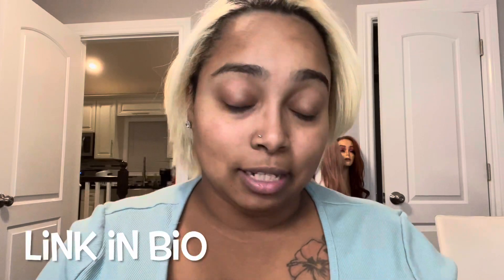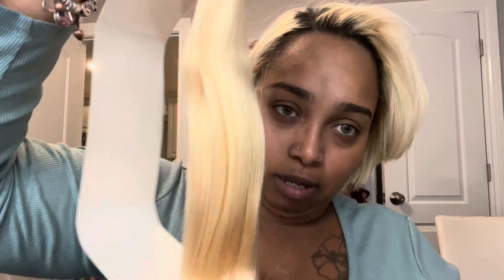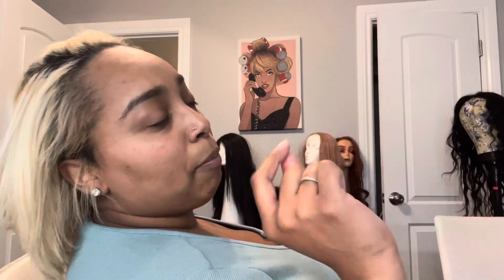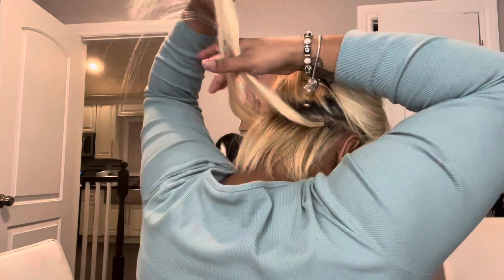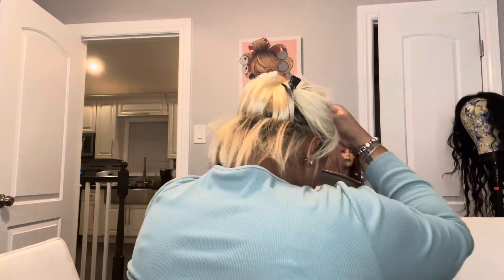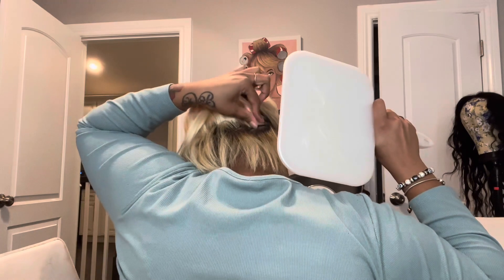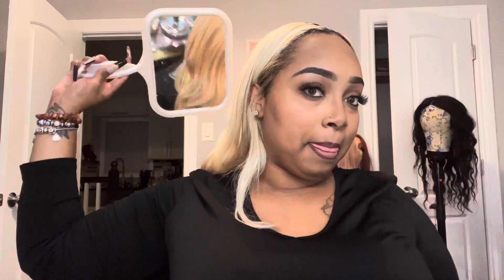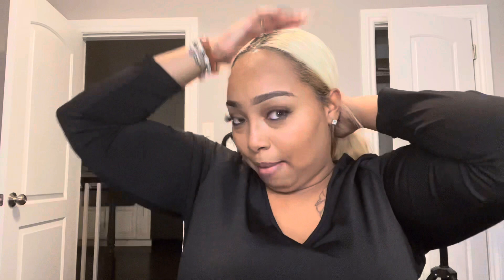DIY hair tape in INSTALL using amazon hair vendor Moresoo!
3 1/2 packs used
16in